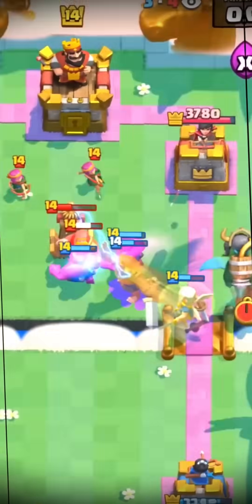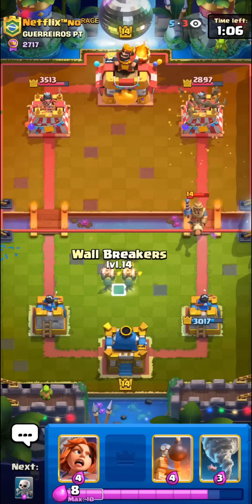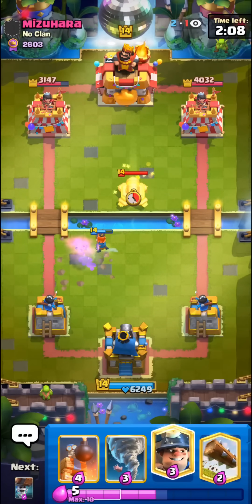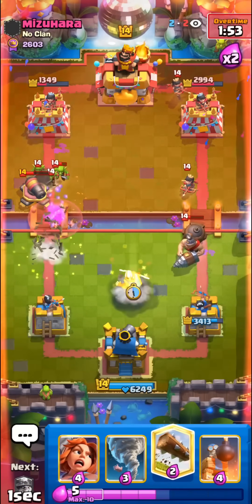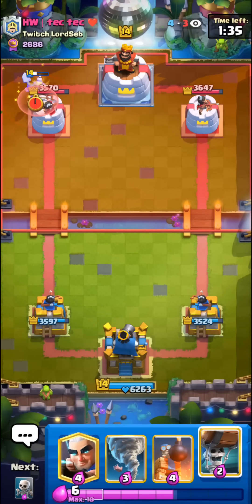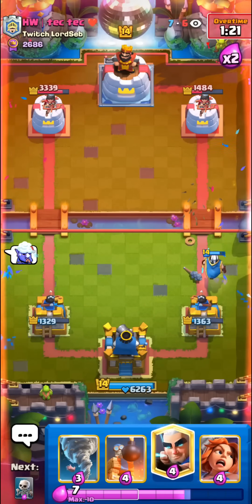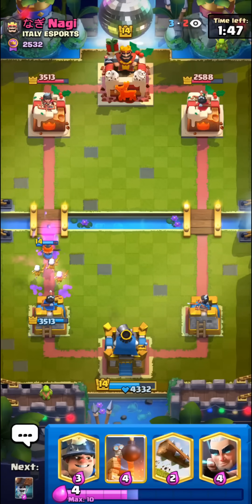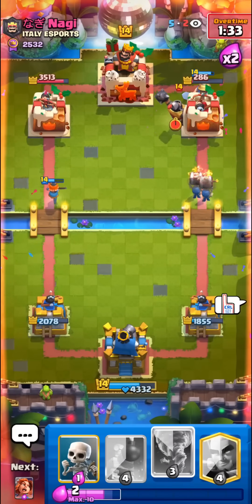The *HARDEST* Deck to Play in Clash Royale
In this clash royale video, I play top ladder live and show you the clash royale gameplay with the best hog rider deck 2022 in clash royale. This clash royale hog rider deck is the clash royale best deck for this new meta. I use this best hog rider deck clash royale to get top 1 in the world. This hog cycle decks relies on the offensive pressure from the hog rider and earthquake cycle and you can defend pushes using the tesla and firecracker combo. This best clash royale deck 2022 is the best deck in clash royale to push trophies fast on top ladder. This best hog deck has always been reliable regardless of the meta so make sure to try this hog eq cycle deck in clash royale. Definitely try this hog rider cycle deck on top ladder, clash royale challenge, grand challenge, classic challenge, global royal tournament and mid ladder clash royale.